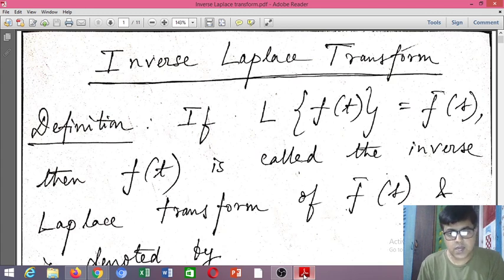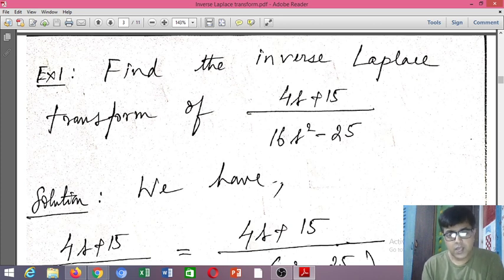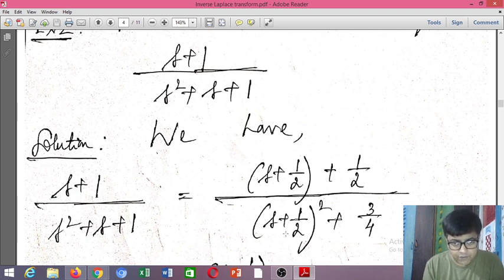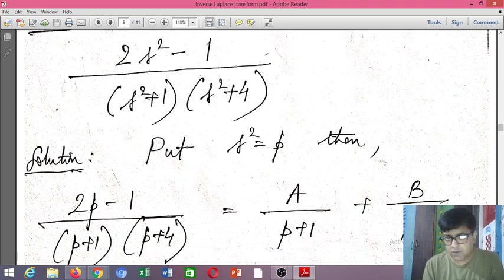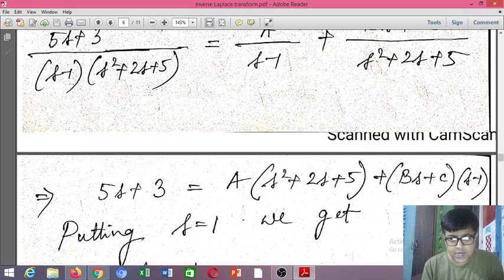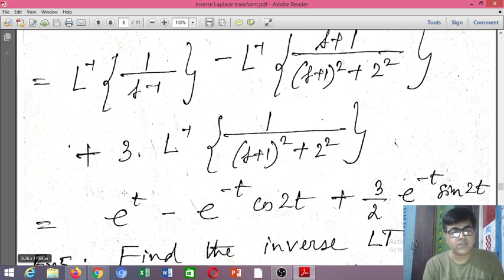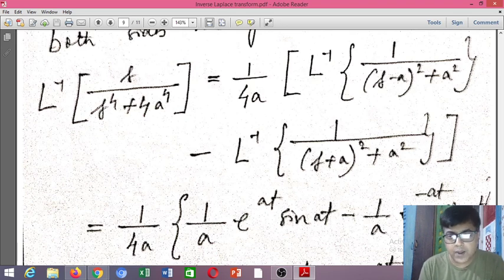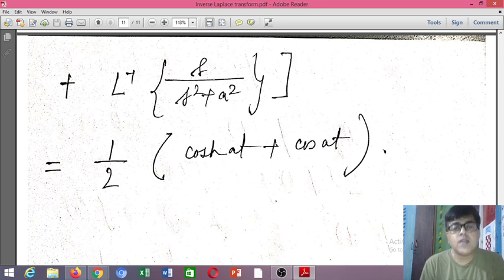Inverse Laplace Transform